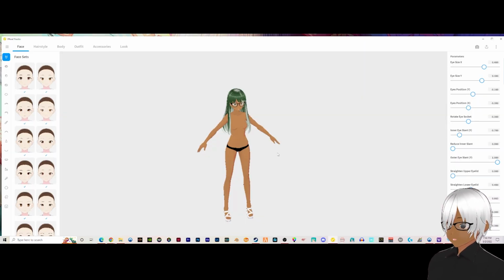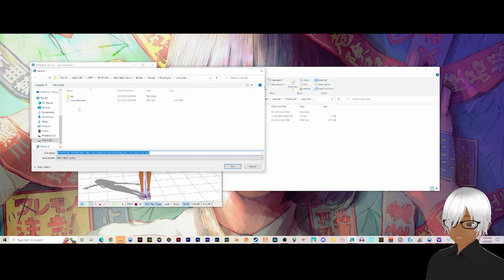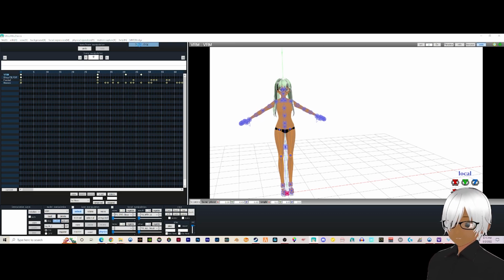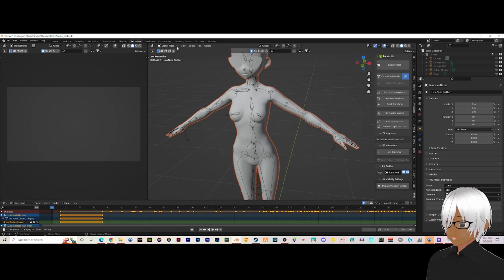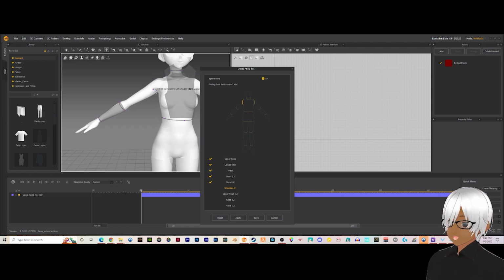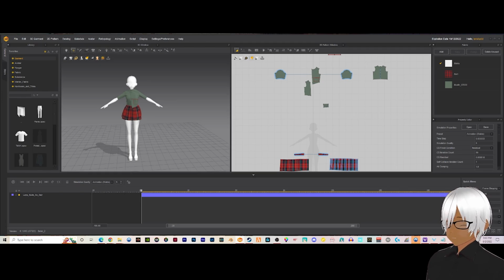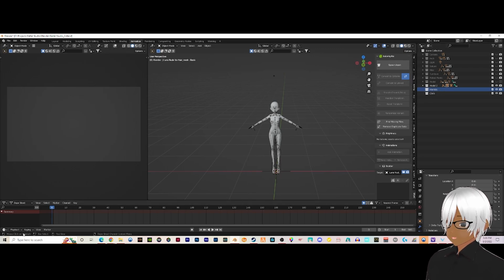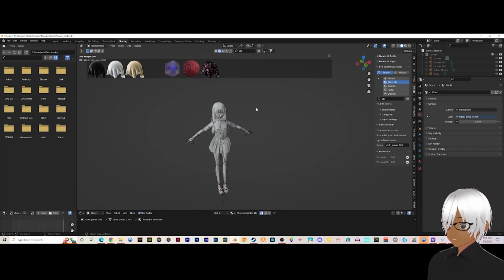VRoid to MMD to Blender to Marvelous Designer full workflow tutorial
Animation used in preview is a motion from "Yuki Kumerai MMD's" I will be releasing an edit to this soon and the motion will be available on their patreon so go show some love because they do awesome work!

Links

Alembic Exporter: Having trouble finding this again. If enough people need it I'll keep looking

Am I missing any??